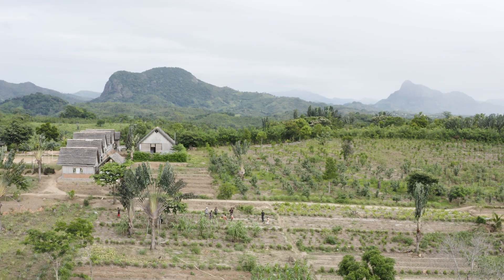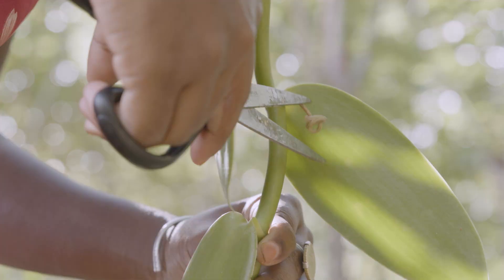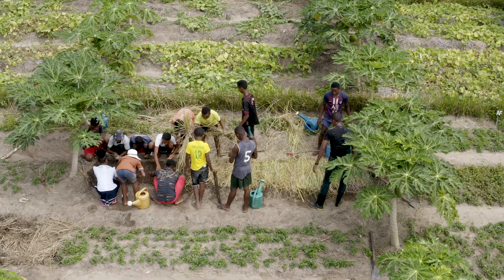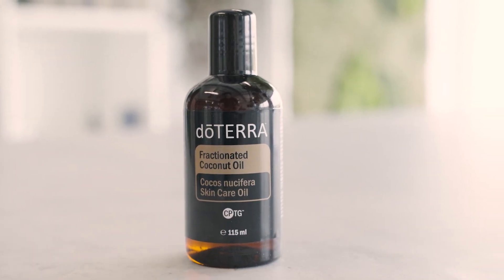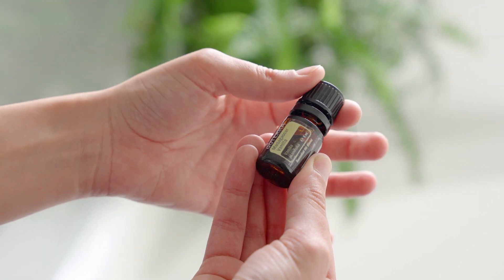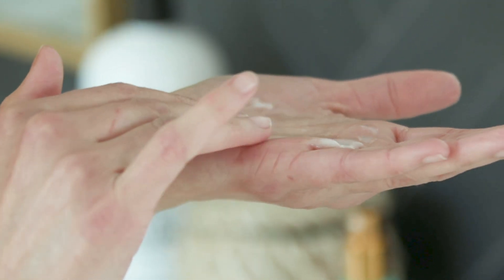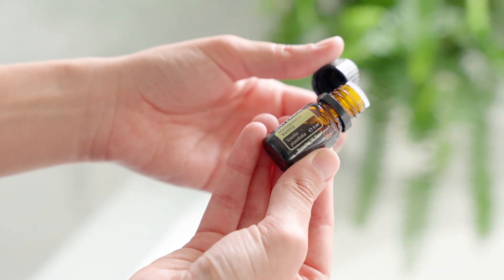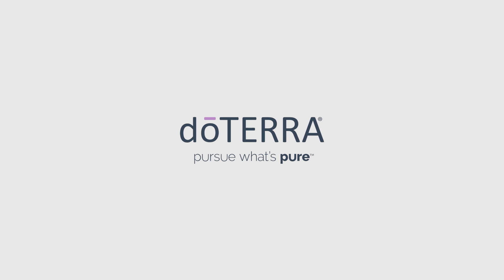doTERRA Madagascar Vanilla (Translated Subtitles)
Familiar and nostalgic. Evocative and romantic. Prized since the time of the ancient Aztecs and often used in perfumes, vanilla is one of the most popular aromas in the world and one of the most expensive to produce. The vanilla planifoliaplant is in the Orchid family, with yellow-white flowers that produce odourless pods or beans. After a labour-intensive harvesting process, the beans are ground into small pieces to preserve the natural vanilla aroma.

A two-step extraction process captures the constituents from the beans to create the absolute. We combine this absolute with Fractionated Coconut Oil and the result is dōTERRA Madagascar Vanilla.

Use as a captivating personal fragrance, or add a few drops to a bath oil to enjoy a luxurious moment surrounded by the exquisite aroma of Madagascar Vanilla.